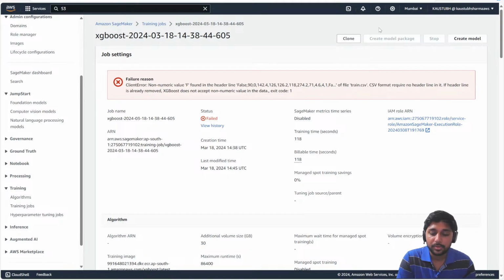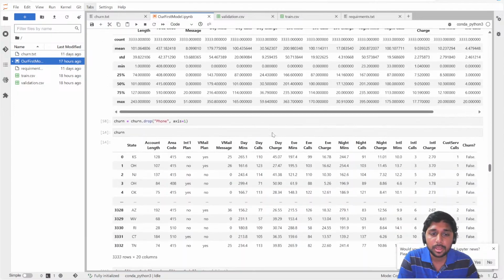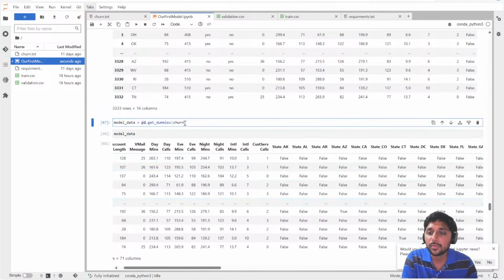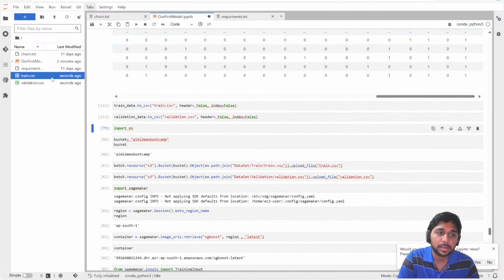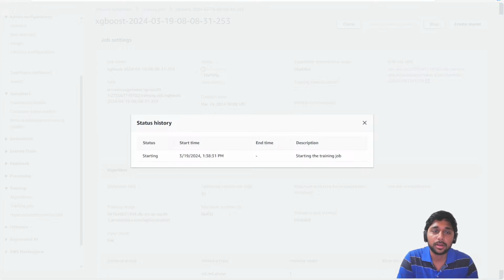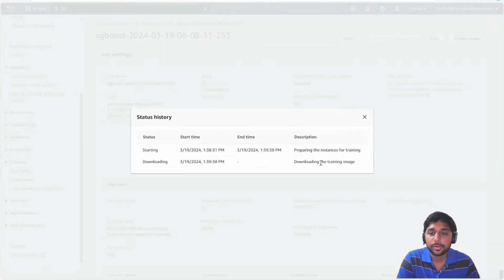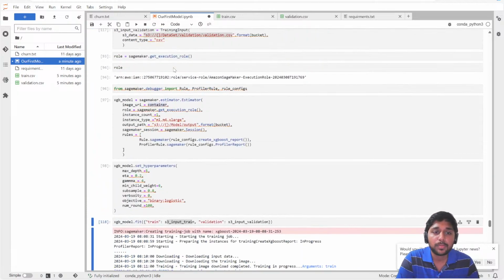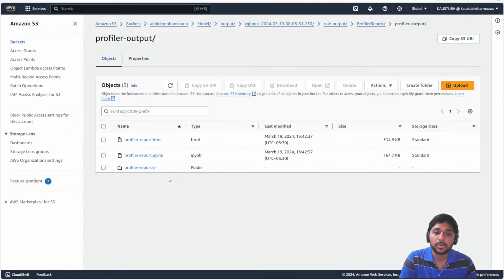ERROR RESOLUTION: HOW TO TRAIN YOUR MODEL PROJECT 2024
Covers AI From the Beginning, AI Engineering Course Practical Training and Real World Project